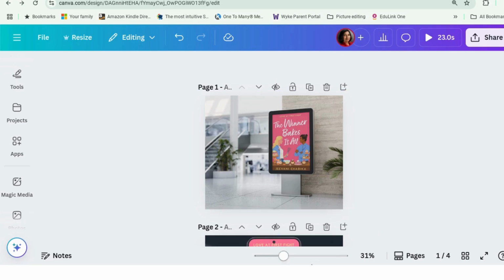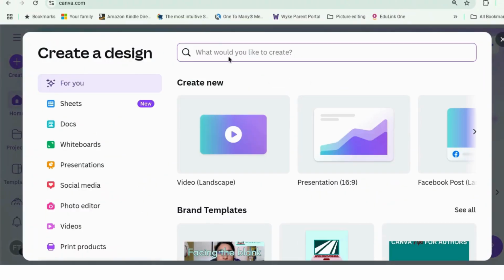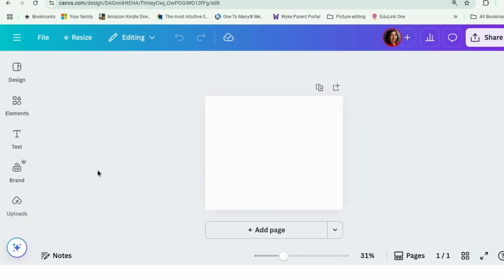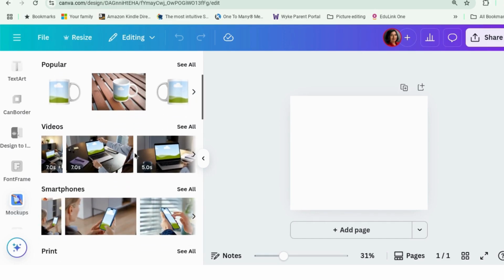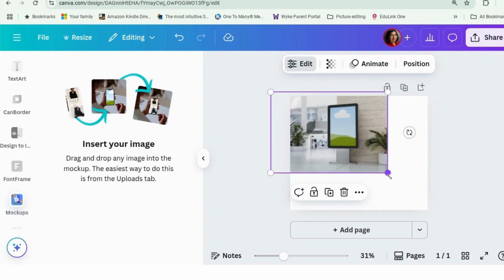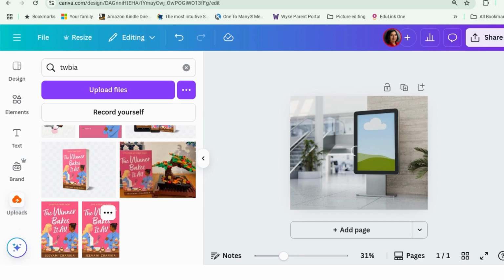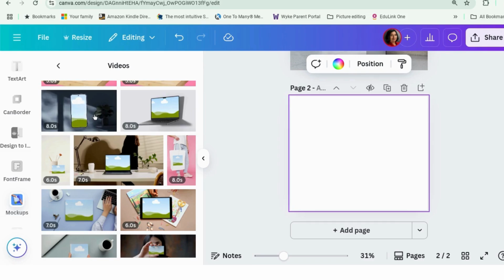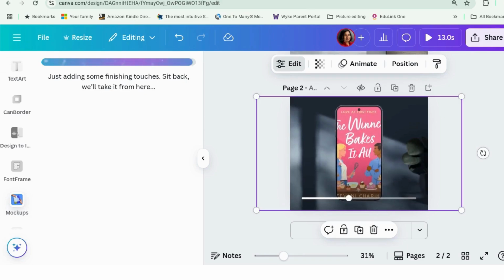Your book on a billboard, with Canva mockups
You can put your book on a billboard, on a poster, on the side of busstop etc by using Canva mockups.
I have a selection of Canva templates into which you can just drag and drop your book covers and instantly have something to share on social media.

Here are your template links:
*** Instagram 4:5 ratio post template with guides to show the edges that are cut off

*** Instagram reels template with guides to show the edges that are cut off: